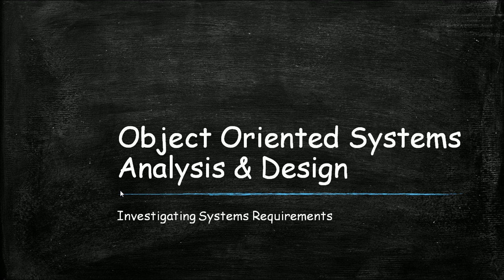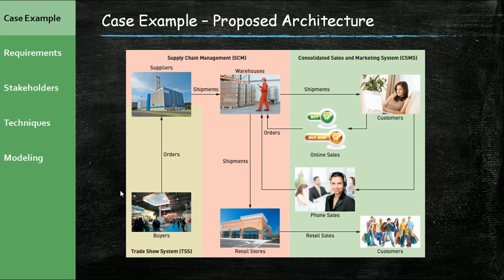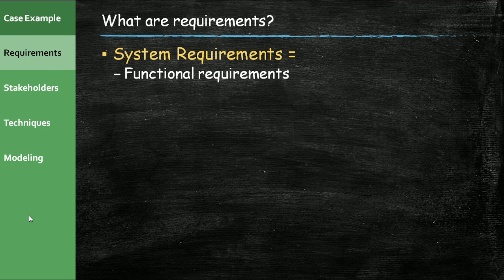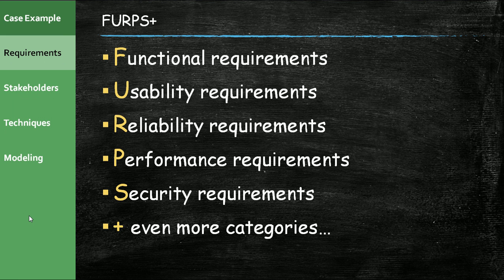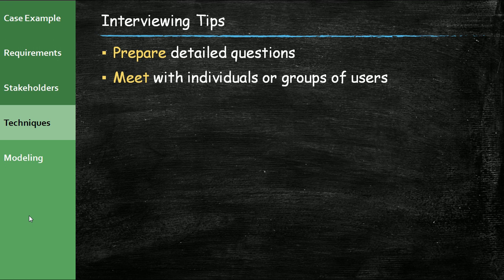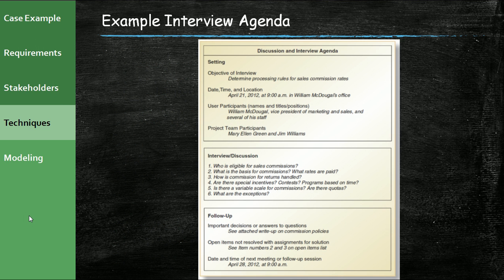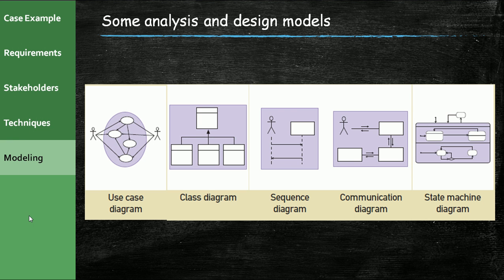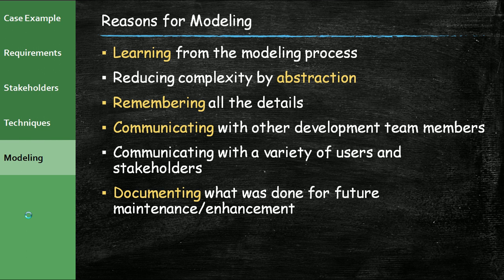Systems Analysis & Design - Investigating System Requirements (Part 3)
In this presentation, I will discuss exactly what requirements are, and why it is important to accurately capture them.  We will look at specific techniques to gathering requirements, and then discuss some modeling techniques for demonstrating our understanding of the requirements (which will be covered in more detail later).